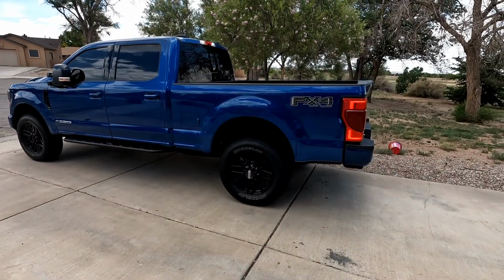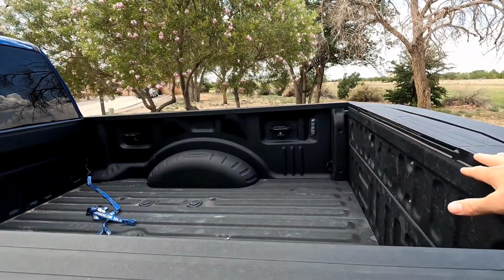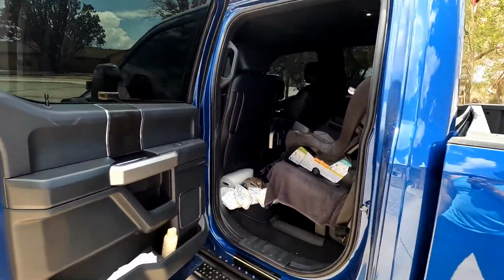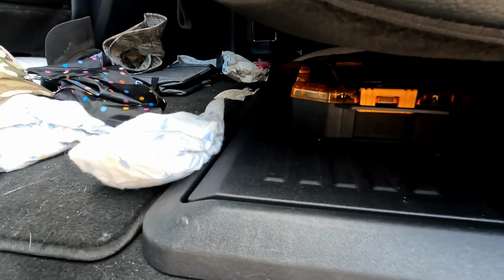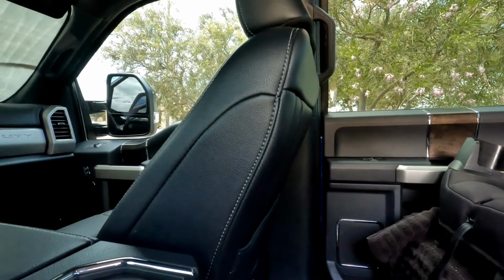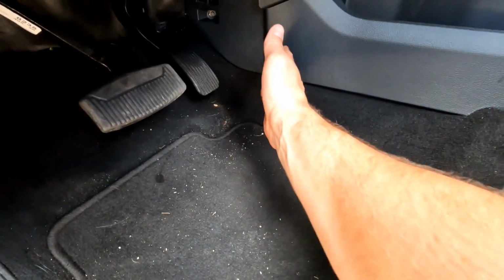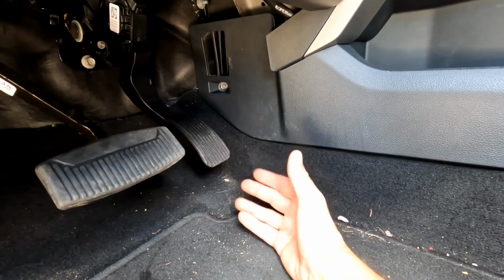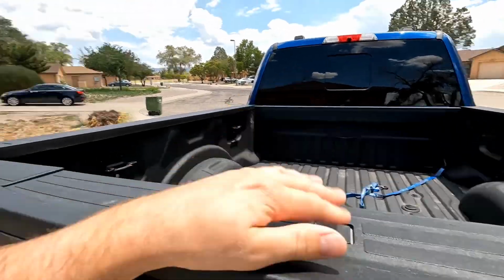Why I Sold My Ram And Bought A 2022 Ford F250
in this video I'll tell you all about why I sold my ram to buy a ford.